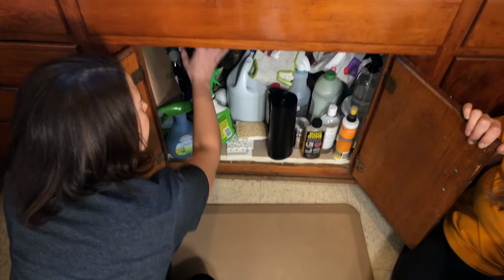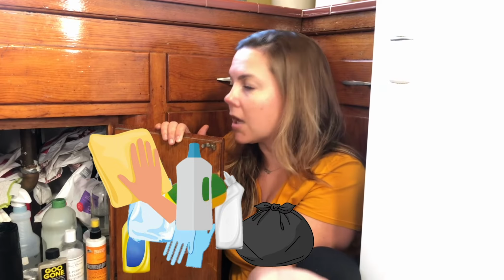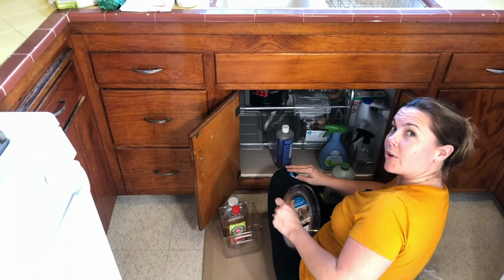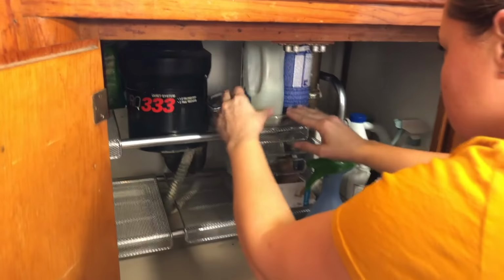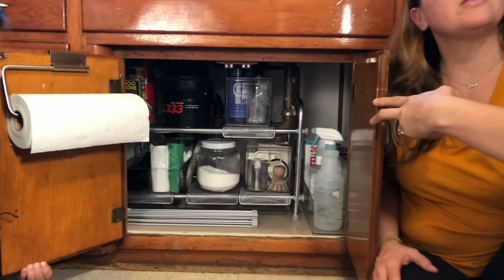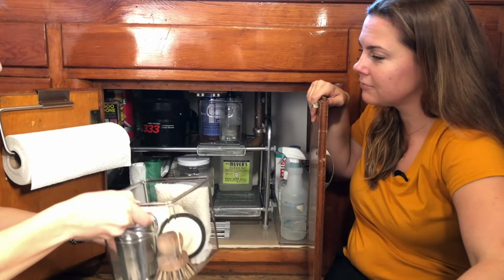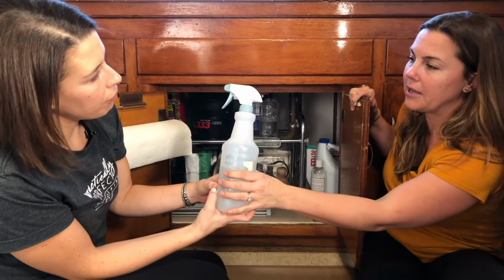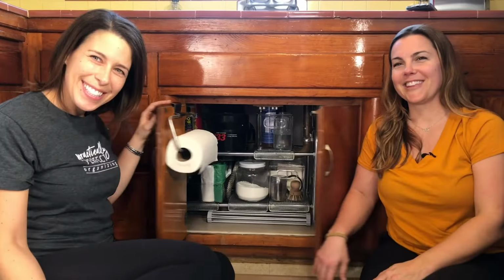Transforming A Small Under-Sink Space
We declutter and systemize an oft-forgotten space - under the sink!  Watch for tips and tricks to creating function in a tiny cabinet.  And tell us what's hiding beneath your sink?

Thank you to our iDesign friends for the amazing products, check out what we used below:

2-Tier Expandable Organizer

Clear Bins

Clear Caddy

Follow us on all the channels for more organizing content!